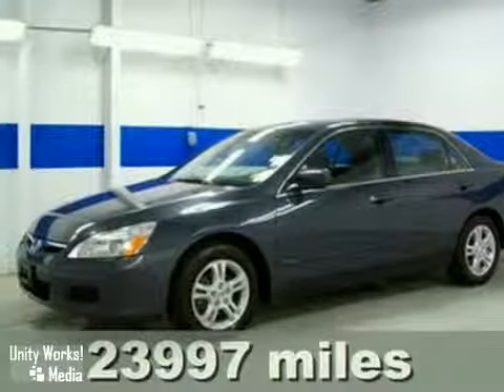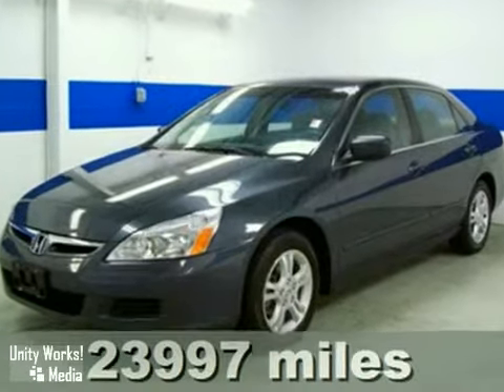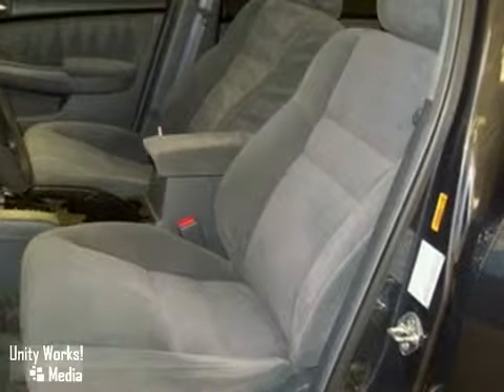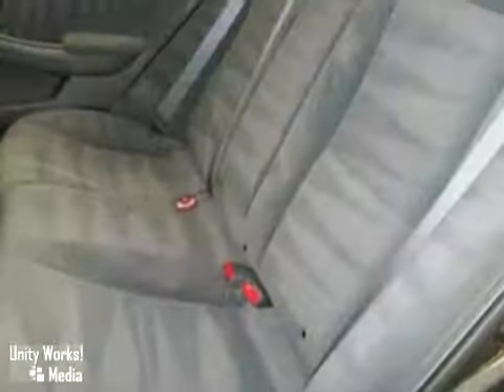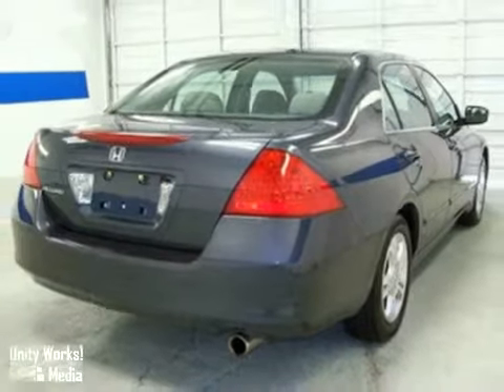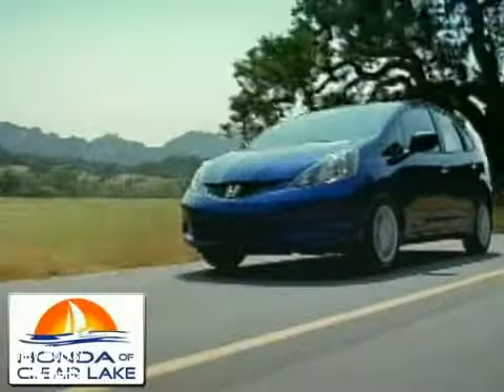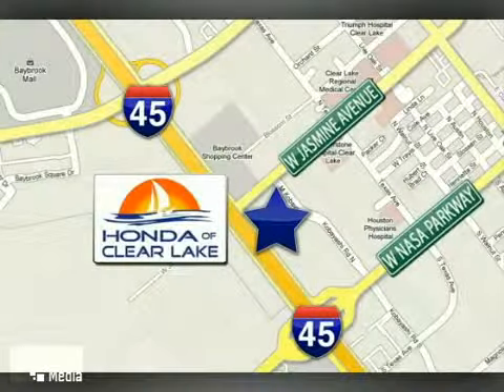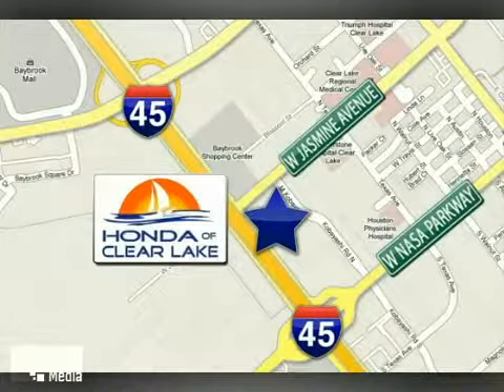2007 Honda Accord 7A199845 in Webster Houston, TX 77598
If you are looking for real value on a great used car, Honda of Clear Lake invites you to come in and test drive this 2007 Honda Accord, stock# 7A199845. We are conveniently located near Webster Houston, TX and known for our great selection, reliability and quality. Come take a look at this 2007 Honda Accord today.

20233 Gulf Freeway
Webster Houston TX, 77598

8:00 am-9:00pm Monday thru Saturday

Since 1990, Honda of Clear Lake has provided the best automotive service in metropolitan Houston. American Honda repeatedly has recognized HCL as the top-rated Honda service department in this six-state zone. We offer only a select few vehicles from among hundreds we screen weekly. Every vehicle we take in trade, and each vehicle our buyers select from public and private sales, is inspected and serviced to meet our exacting standards. Now, we are sharing with you actual -DEALER COST-on the stars of our preowned inventory.Whether you are calling from Houston, or from the furthest corners of North America, you can rest assured that Honda of Clear Lake will provide a top-quality preowned vehicle. In these challenging economic times, no practical offer will be refused! As Sales Manager in our Preowned Deparment, I will give immediate attention to your offer for any vehicle in our inventory. I look forward to hearing from you! Single owner. Clean carfax. No reported accidents. This vehicle was purchased as a lease vehicle. Low mileage. Portions of manufacturer warranty are still in effect for this vehicle. Clean inside and out. Cold AC. The car starts up with no problems and drives smooth. Please print the above vehicle listing with the internet price to be presented at time of purchase. All internet price offers expire at 11:59 PM daily. Prices are subject to change daily because of the current adjustments of pre-owned vehicle values in the market place. Pricing on other search engines (Yahoo Auto